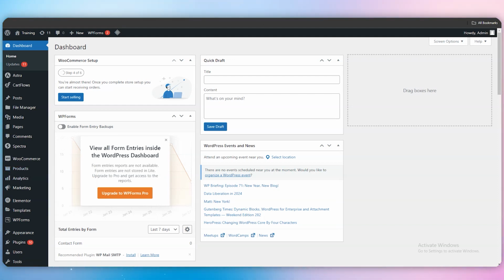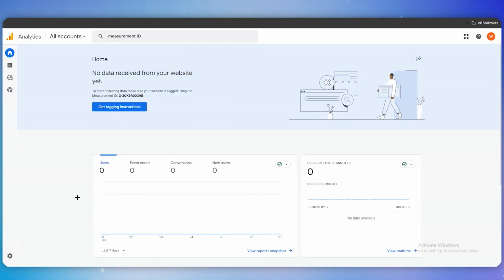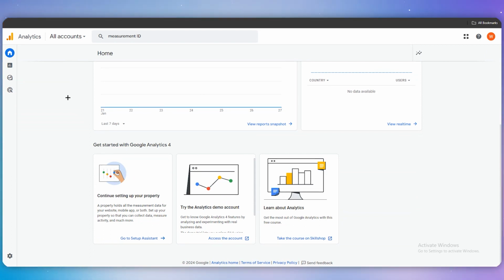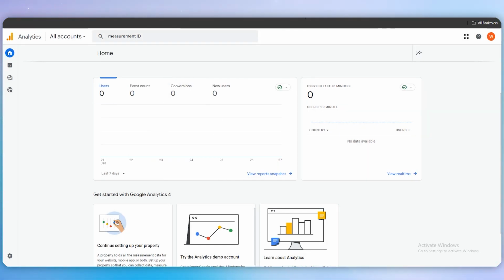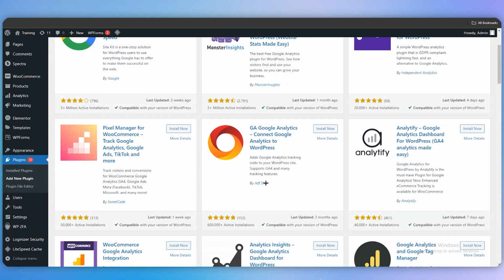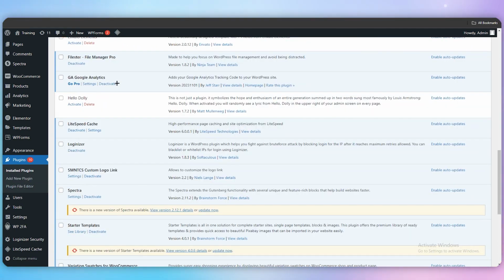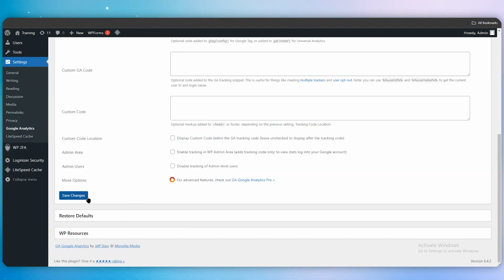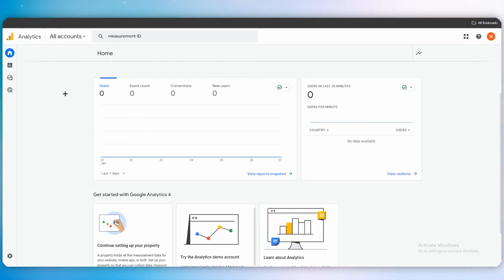How to Add Google Analytics 4 (GA4) to WordPress | Setup Google Analytics 4 to wordpress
If you are looking for a video about How to Connect Google Analytics 4 (GA4) to WordPress, here it is!In this video I will show you How to Link Google Analytics 4 (GA4) to WordPress. Be sure to watch the video to the very end.You'll Learn How to Integrate Google Analytics 4 (GA4) to WordPress.